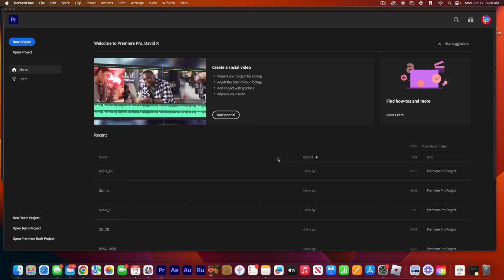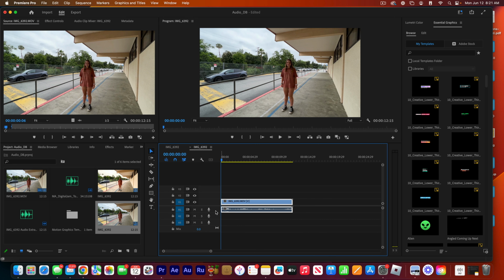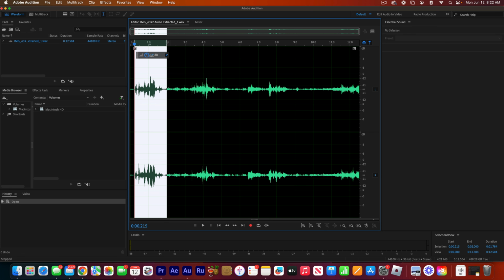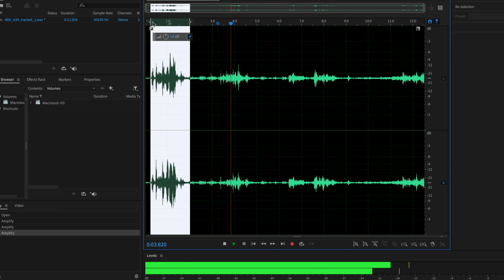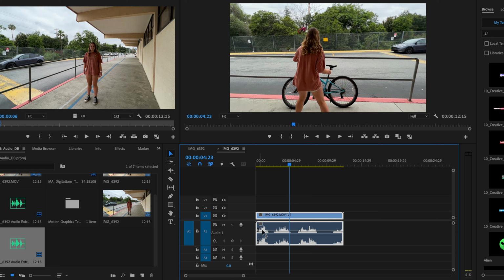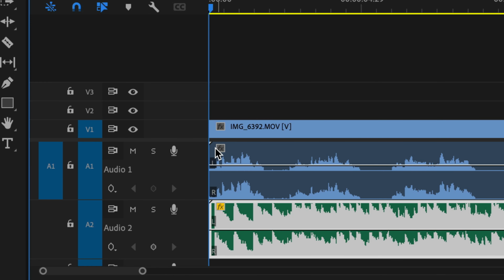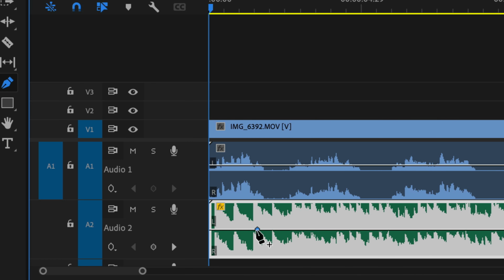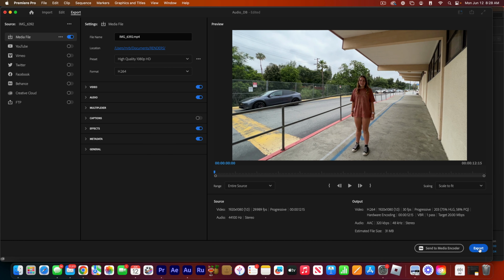Fixing Audio in Premiere Pro using Audition and Dynamic Link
In this video, we'll be discussing how to fix audio in Premiere Pro using Audition and Dynamic Link. Whether you're a beginner or an experienced video editor, audio issues can be a common problem that you may encounter while editing videos. With the help of Adobe Audition and Dynamic Link, you can easily fix these audio issues and enhance the overall quality of your videos.

I will walk you through the entire process, from exporting the audio to Audition, making the necessary adjustments, and then bringing it back into Premiere Pro using Dynamic Link.

By following the step-by-step instructions, even if you don't have any prior experience with Audition or Dynamic Link, you’ll be able to take your audio quality to the next level.